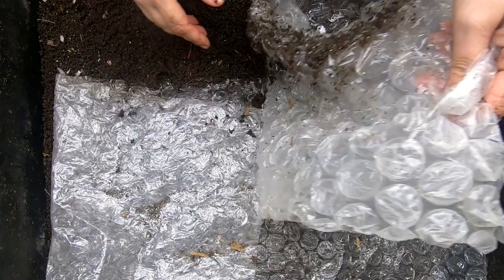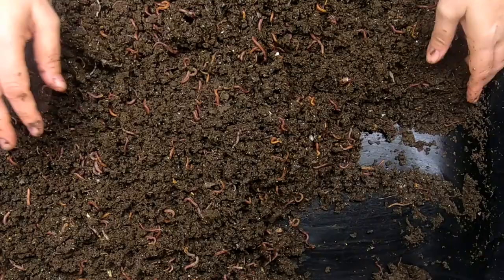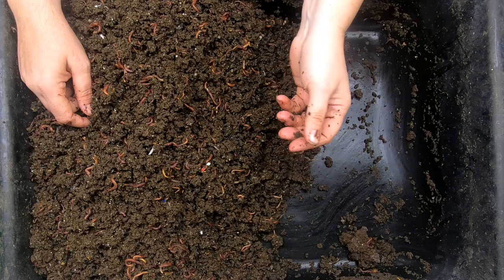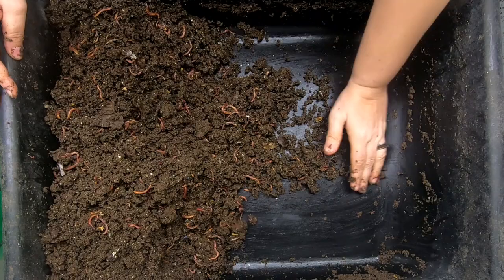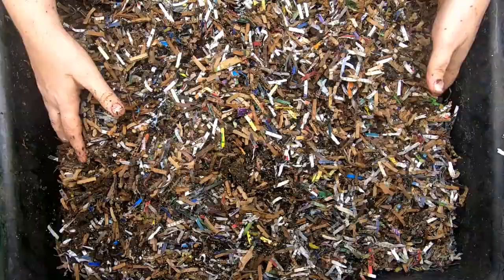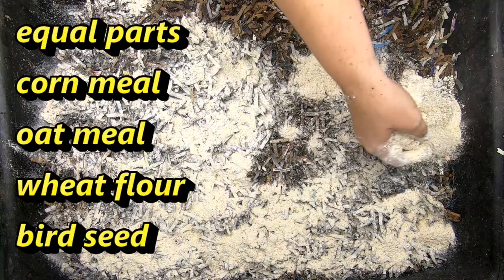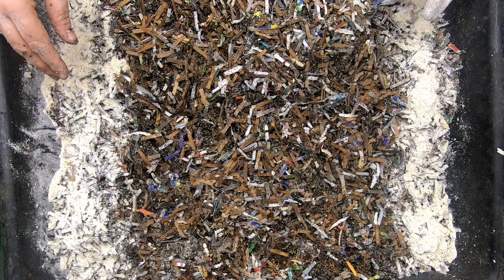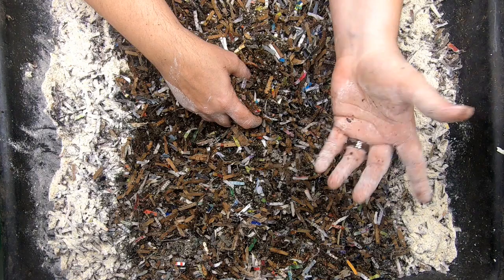Worm Chow Only Worms- Need to Bulk them Up!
This project is to see if the worms grow better or make castings faster for fishing worms.
The worm chow only bin has been running for about 1 month since it was refreshed. They have new bedding and now warm weather.  It is time to GROW  It has about 1.5 lb  red wigglers, Indian blue worms and European night crawlers in the bin.